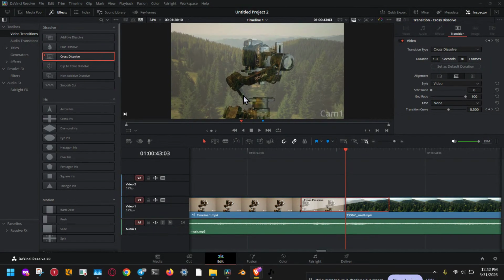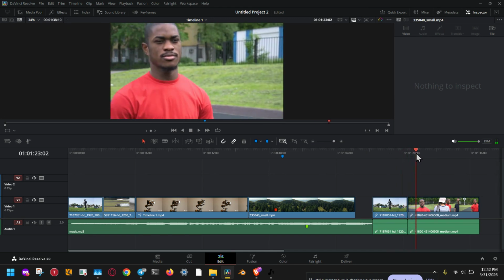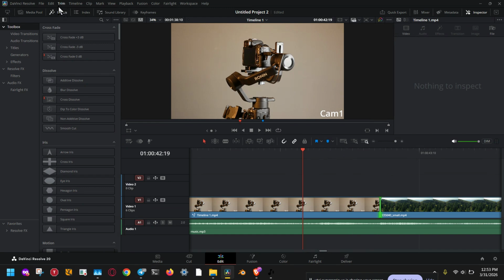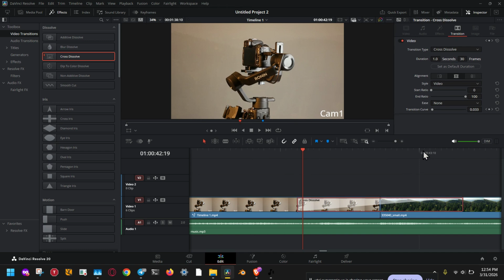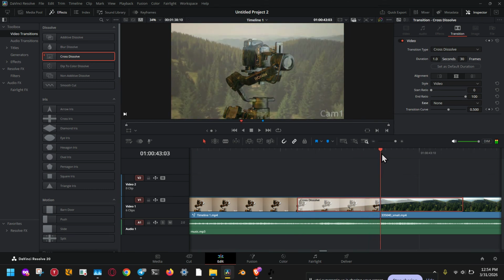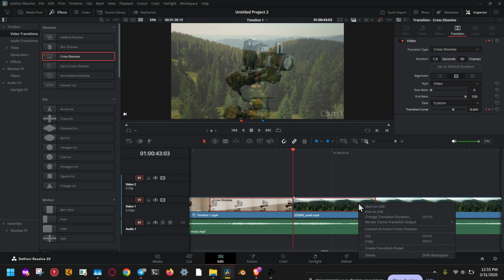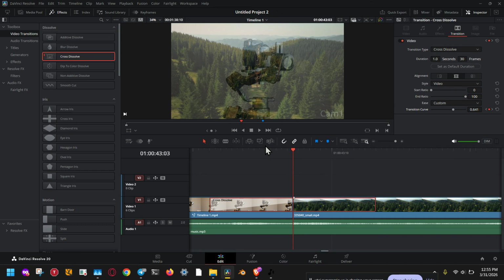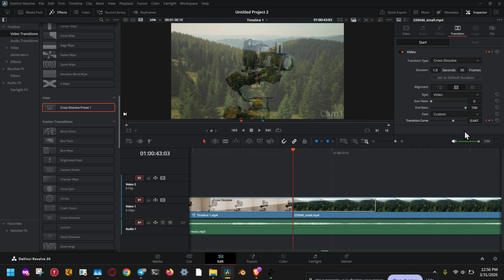Reusable Transition Presets In DaVinci Resolve 20 (2026 Easy Guide)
Learn how to create reusable transition presets in DaVinci Resolve 20 and save your custom transition settings for future projects.
Follow this step-by-step tutorial to build, name, test, and use presets from the User category in the Effects Library.

Timestamps
0:00 Intro and what you’ll learn
0:31 Open the Edit page and place two clips
0:58 Add a standard transition from the Effects Library
1:22 Select the transition and open the Inspector
1:44 Customize transition settings and easing
2:08 Create the transition preset and name it
2:31 Find your preset in the User category
2:49 Test the preset on another edit point
3:04 Outro and final tips